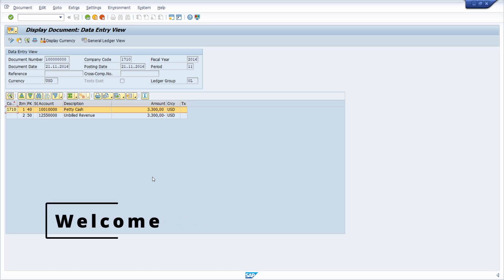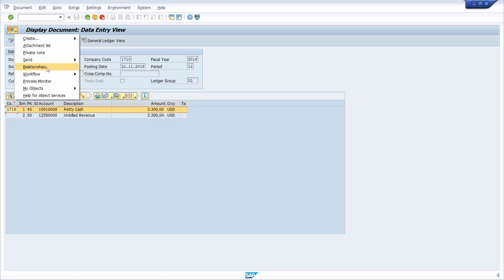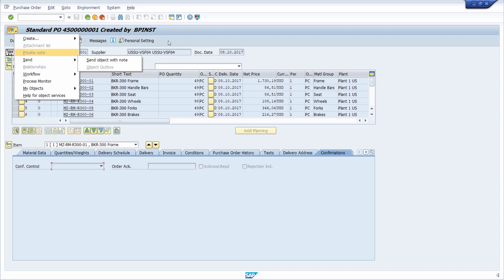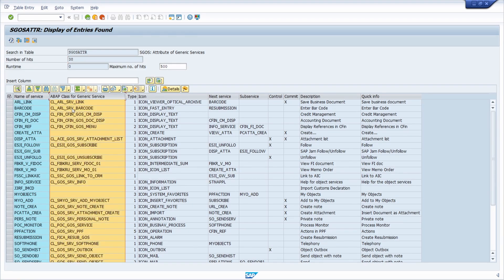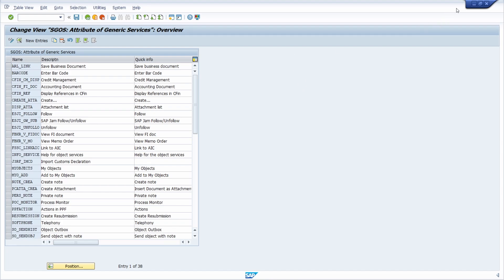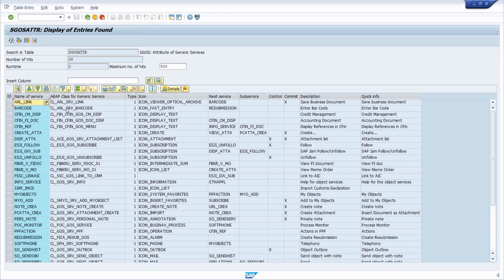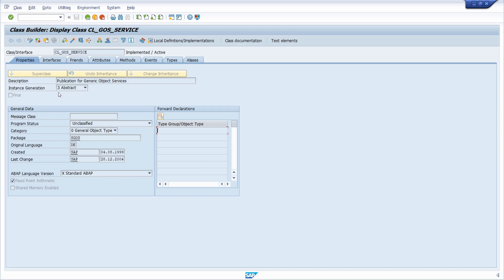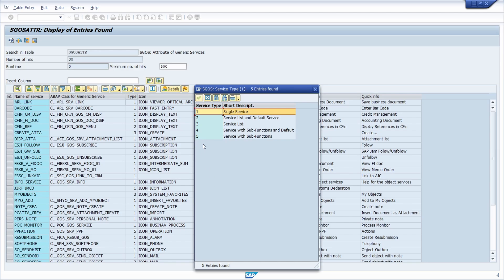Generic Object Services (GOS) in SAP ERP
In SAP ERP and SAP S/4HANA, data is generated both by incoming external systems and within the system itself. Enterprise Content Management (ECM) covers the collection of data and its efficient provision for users and business processes. Various ECM technologies are used here, such as a workflow, an archive, a document management system or generic object services.

In this video, the generic object services in SAP ERP and SAP S/4HANA are presented and explained in more detail.

🎬 Content Timestamps:
00:00 - Intro
00:10 - GOS in SAP
03:32 - Generic Object Services Table
05:02 - Customizing Generic Object Services
07:27 - ABAP Class for Generic Service
10:21 - Details of Generic Object Service
12:41 - Outro